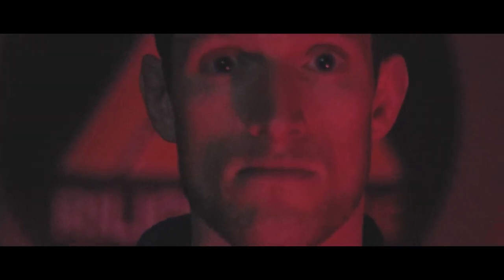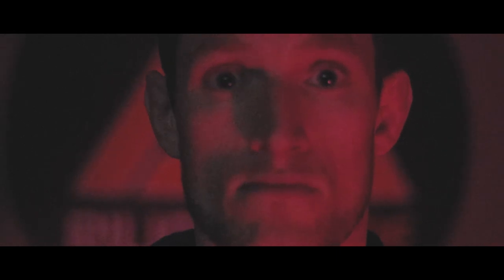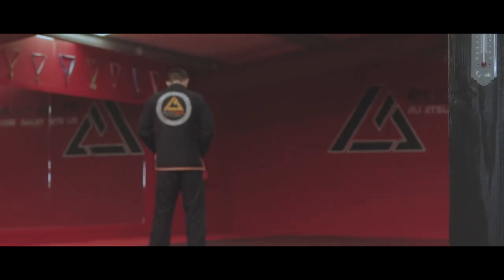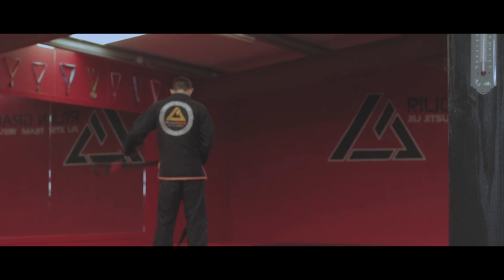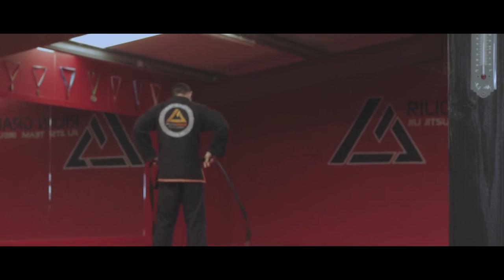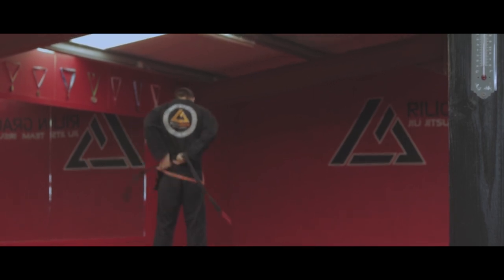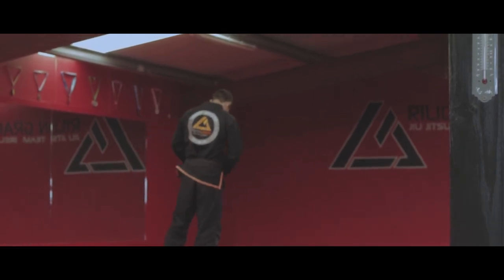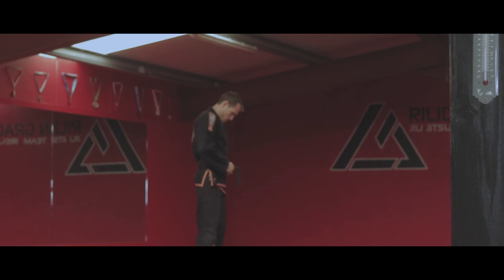Rilion Gracie Ireland Cinematic Teaser